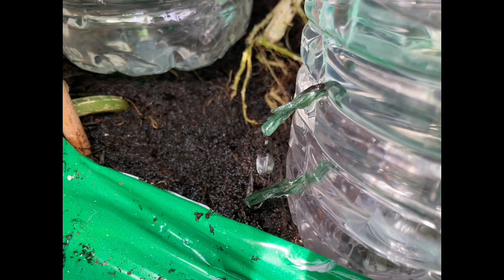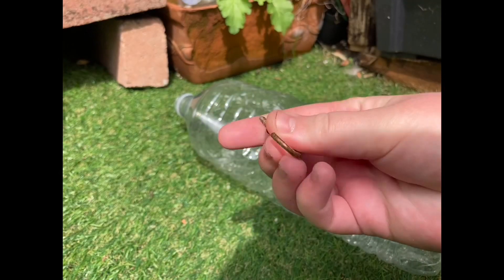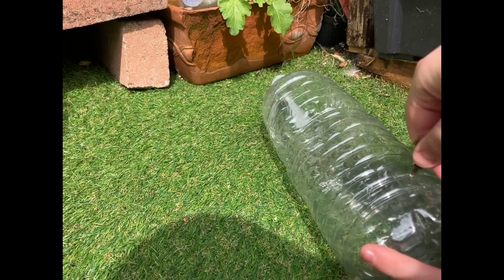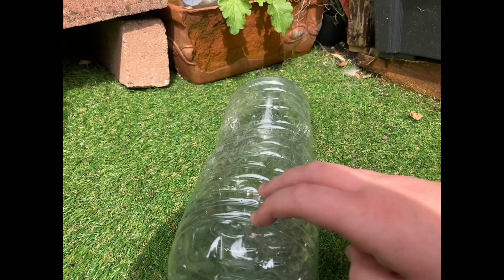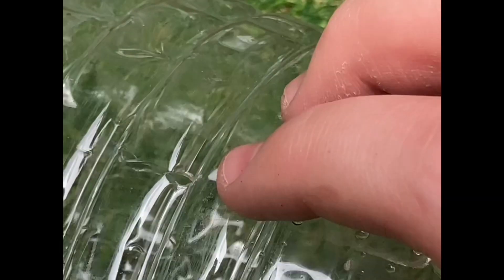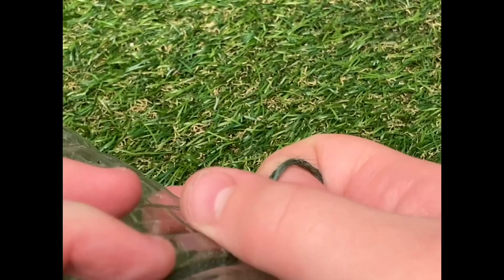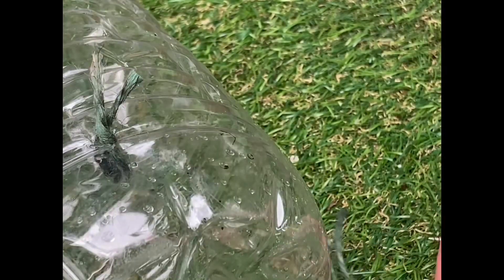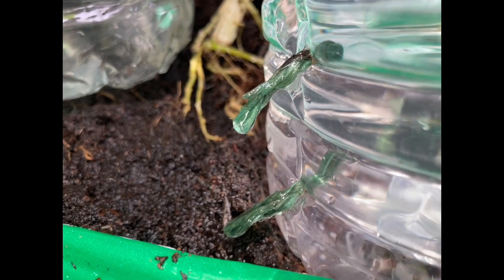How to make a irrigation/ self water at home